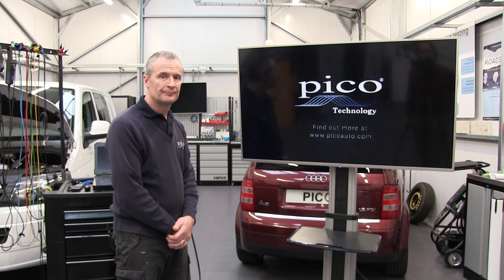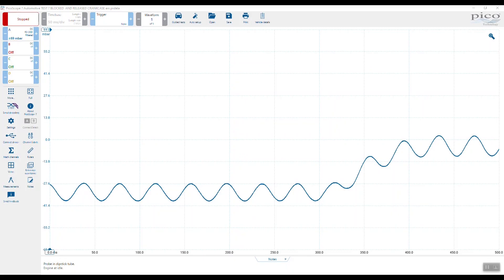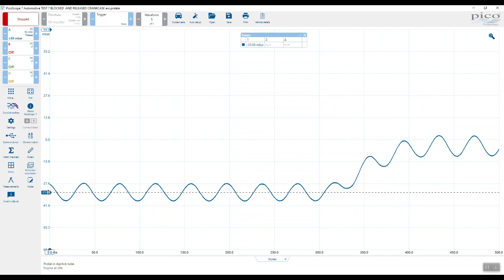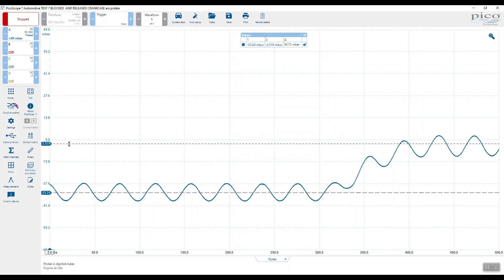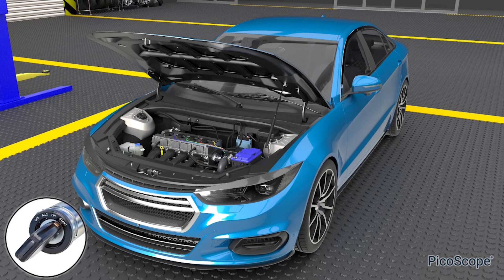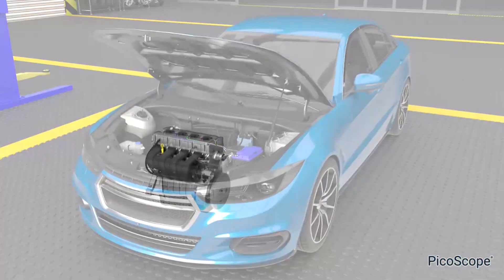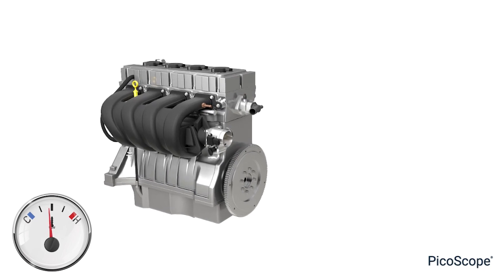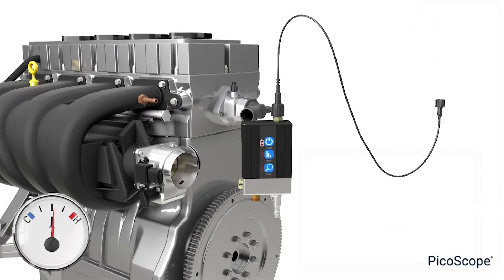Crankcase Pressure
Steve tells us about capturing the crankcase pressure with the WPS500X pressure transducer. The animation shows us how to connect the pressure transducer for this capture as well as the system operation and what to look for.